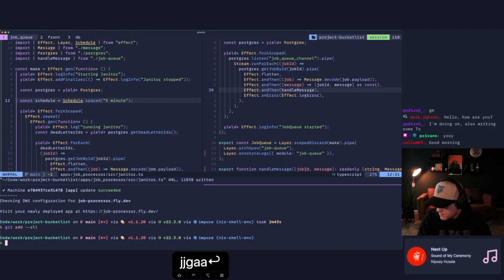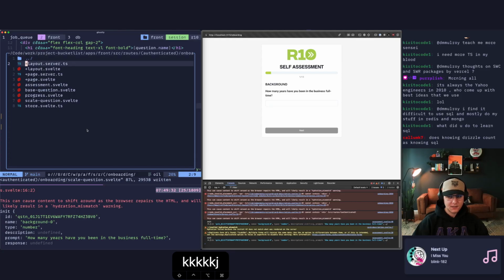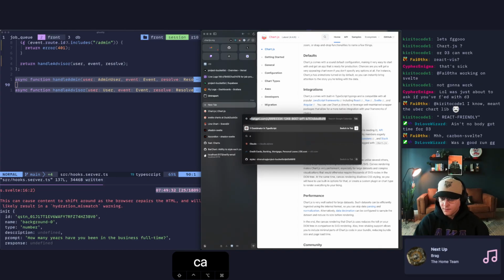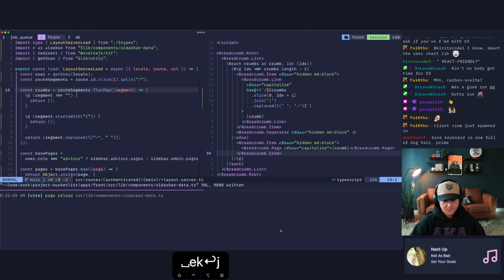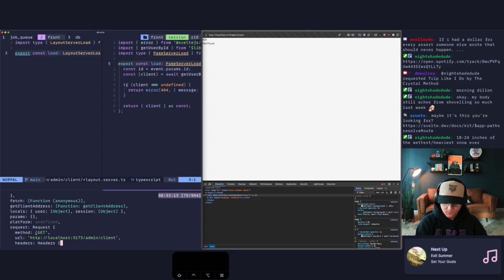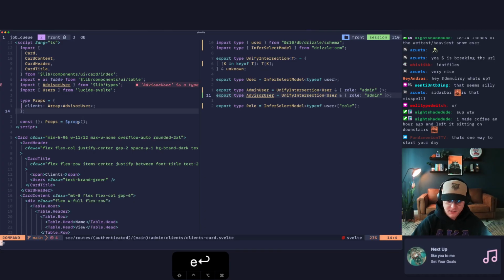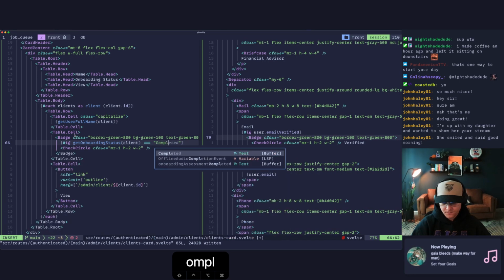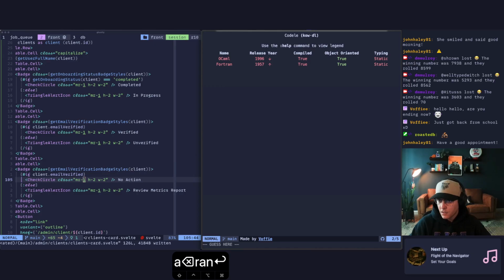Building with EffectTS, Svelte 5, and Postgres 🚀 11/13/24